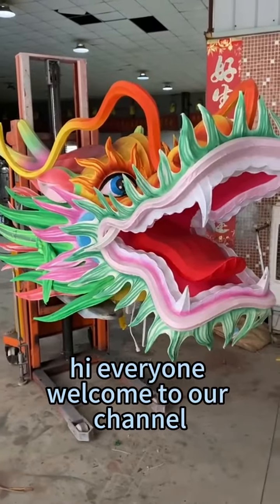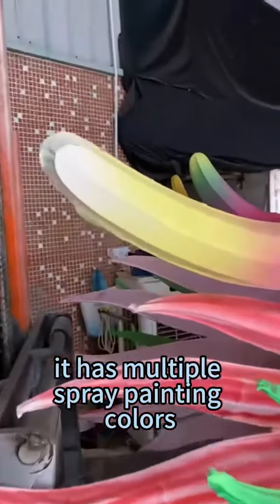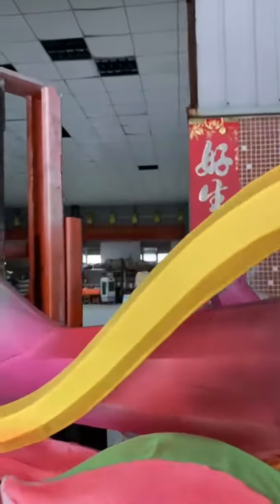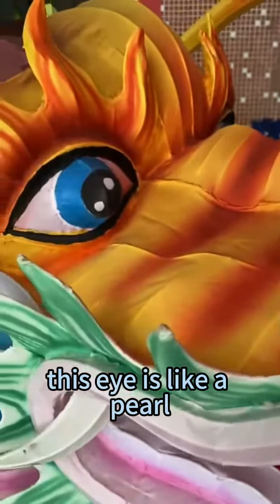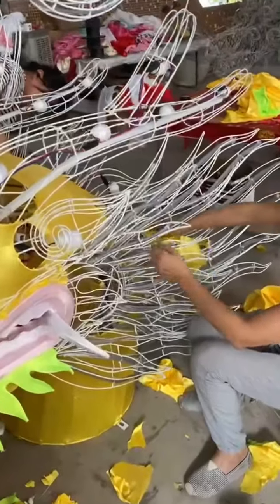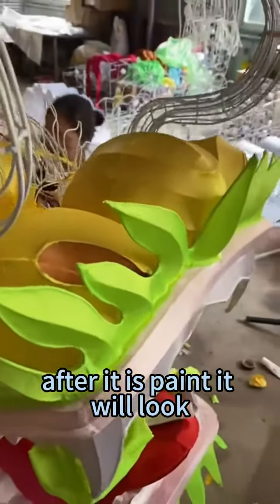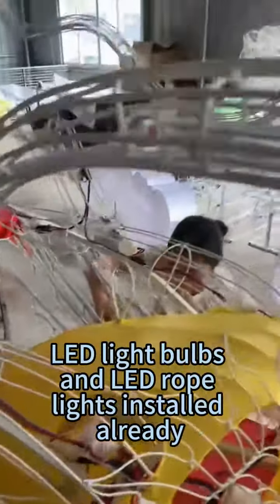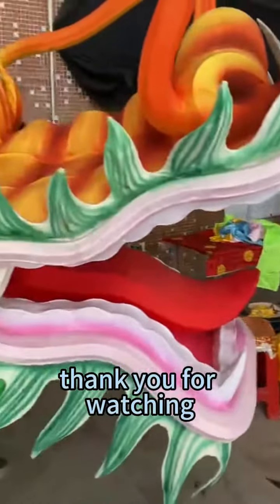Chineselantern Dragon lantern light production progress